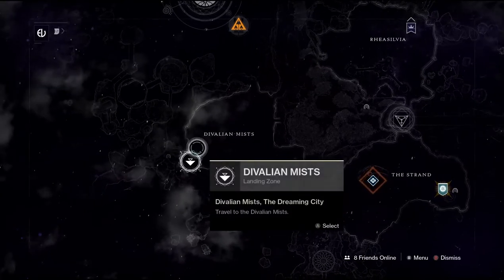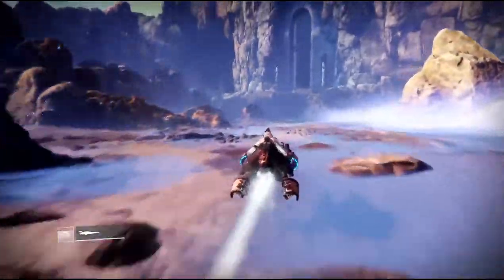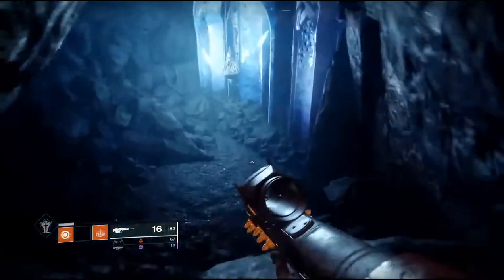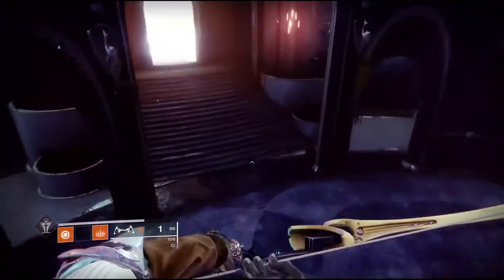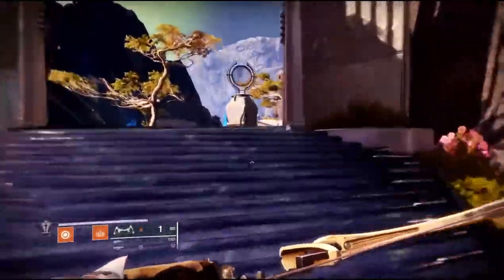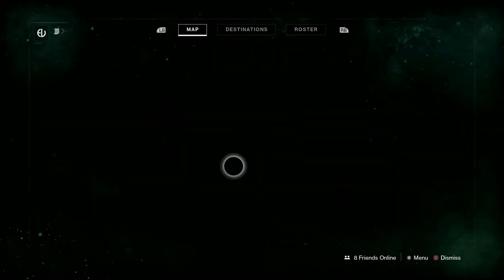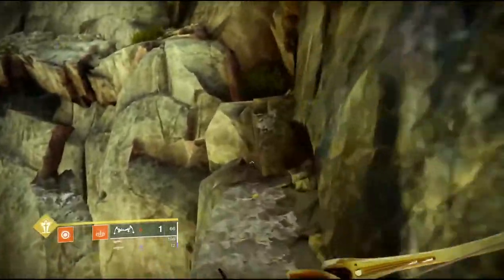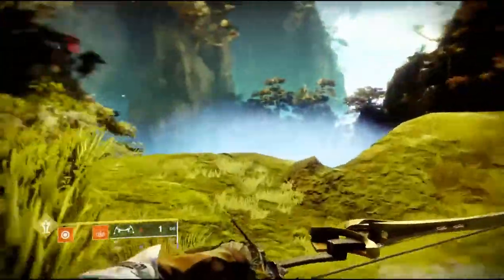All Cat Locations Destiny 2 Forsaken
A guide to all 9 cats on the dreaming city,